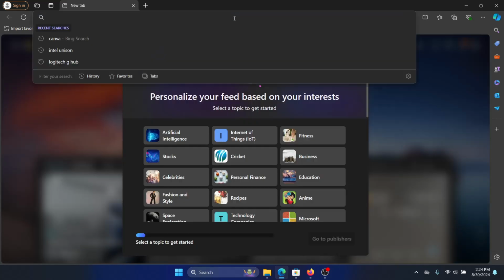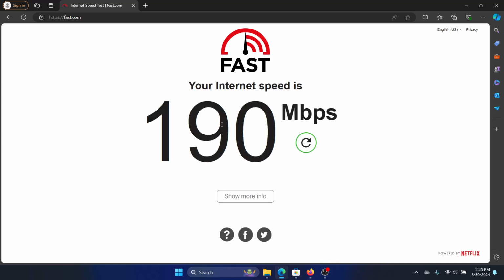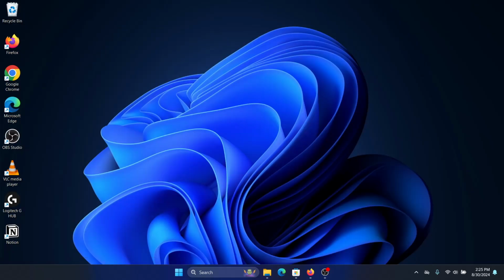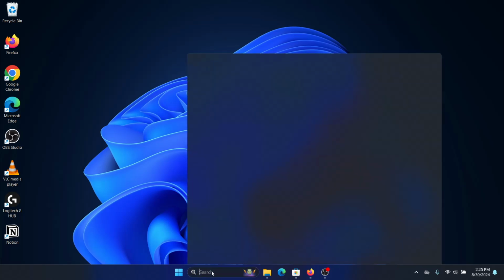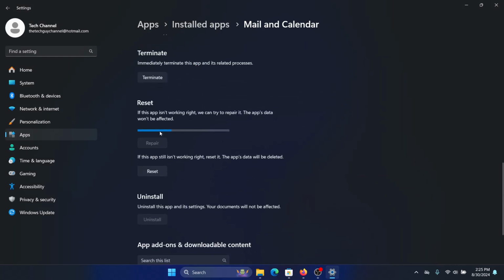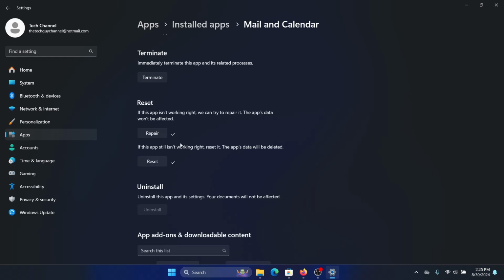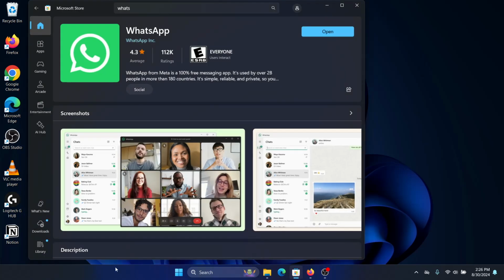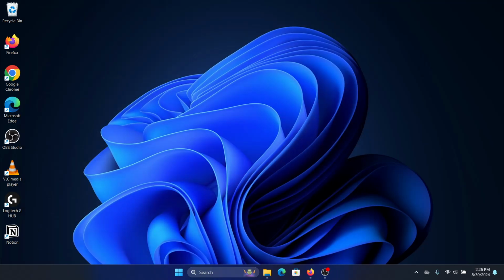How to Fix Windows Update Error Code 0x80070003 in Windows 11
Video Title: How to Fix Windows Update Error Code 0x80070003 in Windows 11

Facing Windows Update Error Code 0x80070003 in Windows 11?** This video offers a step-by-step guide to fix the issue and get your updates back on track. Learn how to troubleshoot and resolve this error quickly. Watch now to keep your system up to date without any problems!